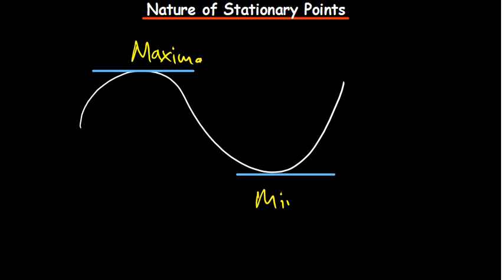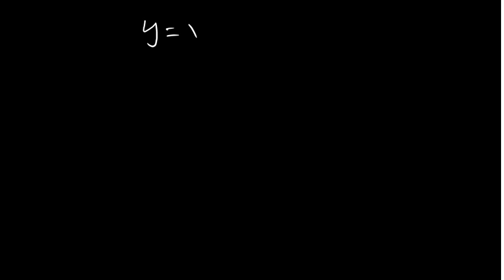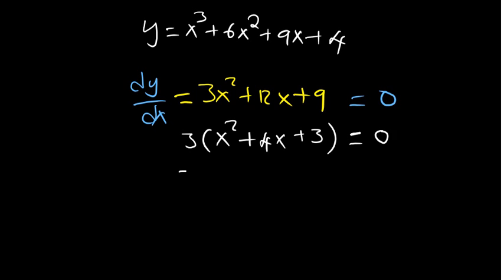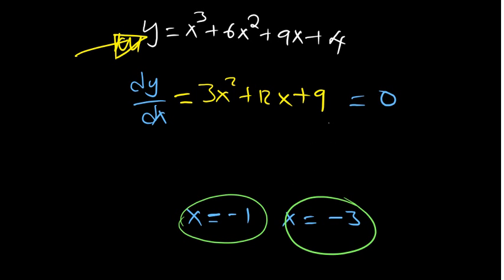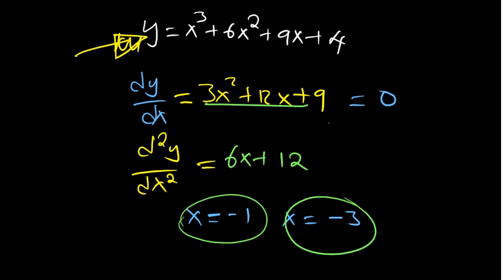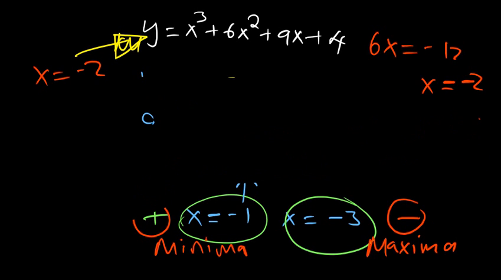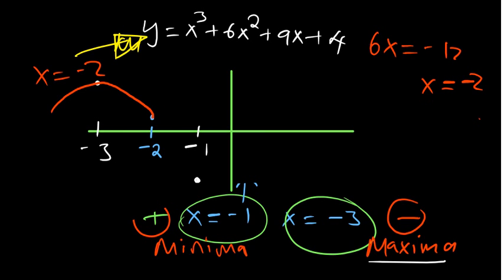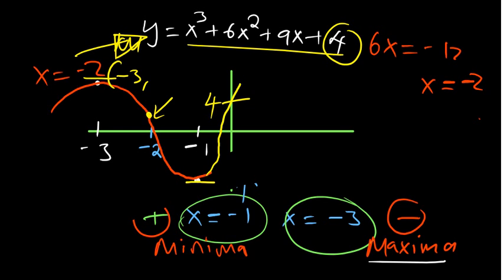Nature of Stationary Points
In this video, we'll explore the nature of stationary points. We'll see how they are related to shapes, ie: what they are composed of.

If you're looking to improve your mathematics skills, then this video is for you! We'll explore the nature of stationary points, and see how to find them.